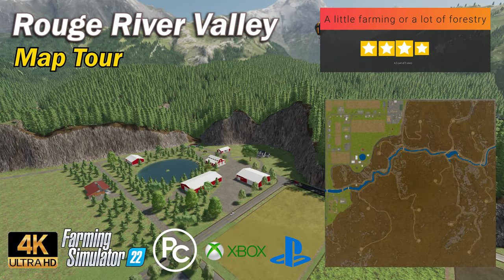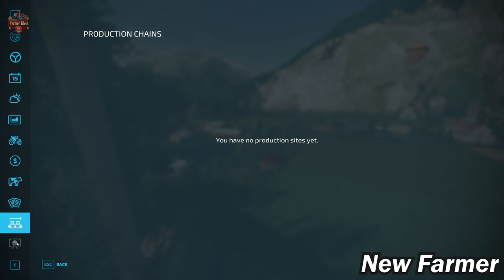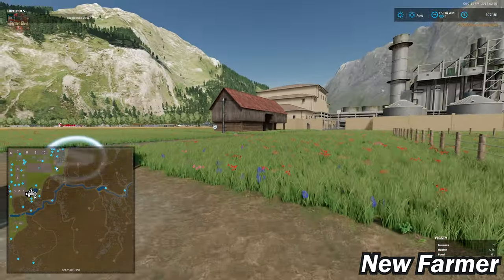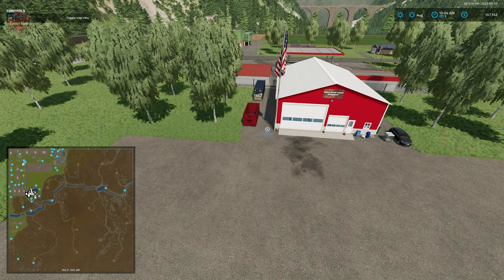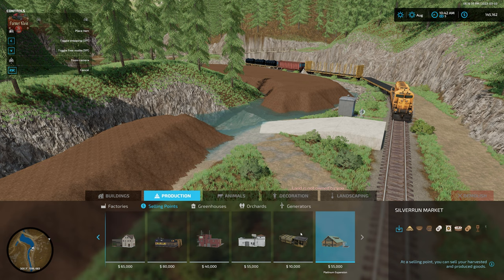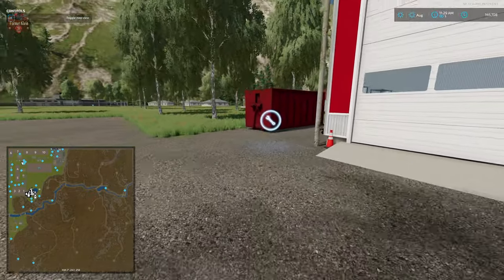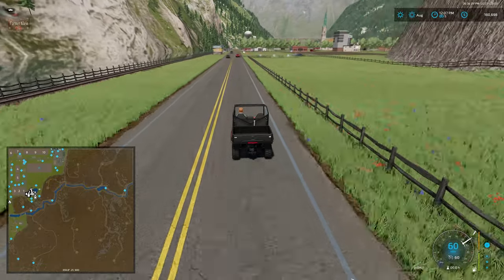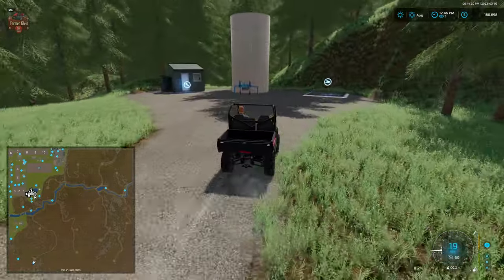Rouge River Valley | Map Tour | Farming Simulator 22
Start 0:00
Intro 0:22
PDA, Sell points, Starting land 2:27
Starting Equipment 8:35
Farm tour 12:24
Custom Productions 16:06
Fly Over 21:30
Drive around 31:32

Welcome To Rogue River Valley
Map Offers the Following

-2 new crops Alfalfa,Blackbean
-American Flag bale wrap
-Soybean Straw,Compost,Coal,Gravel and many more filltypes
-New Soybean,Corn,Sugarbeet and Potato textures
-11 fields small to medium
-Animal pens custom for map
-Train, with sell points for sawmill,and carpentry
-Fairgrounds for fun with none farming stuff, also a couple off road trails
-Oregon plates
-Has several sell points and productions
-Tree weights lowered to make for a better yarder experience

So you choose, Do you wanna have a small farm? or a logging empire? This map offers both

-Thank you to all the modders who have helped me grow to this point

Manufacturer None
Category Map
Author Poorboy, Catalyzer Industries
Size 282.27 MB
Version 1.0.0.0
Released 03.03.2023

Games and Online Game Stores

Giants Software - Partner Code: FarmerKlein